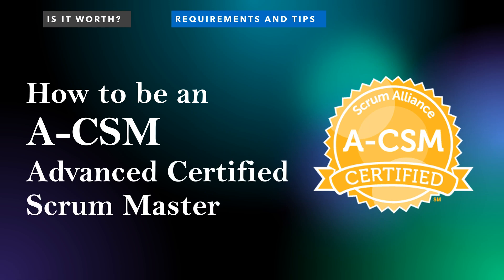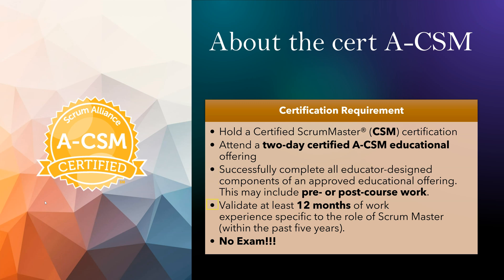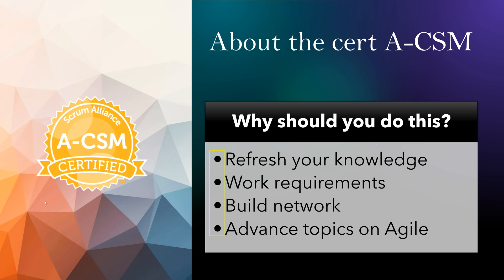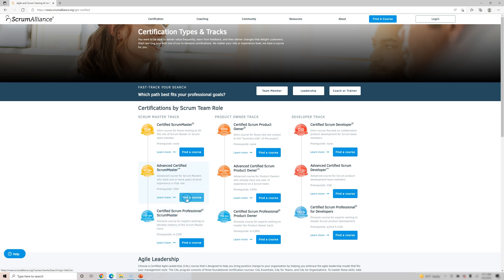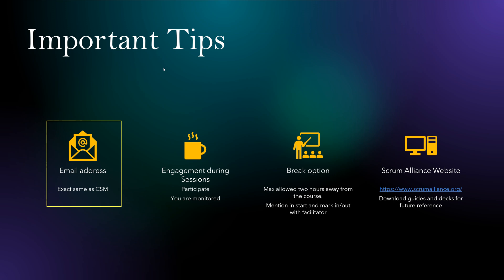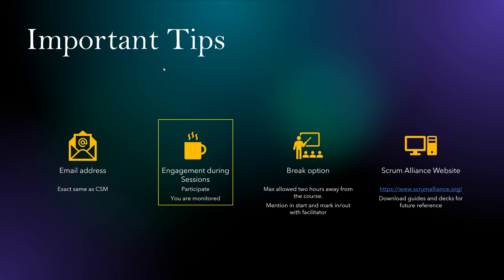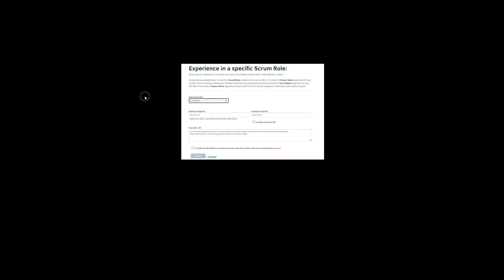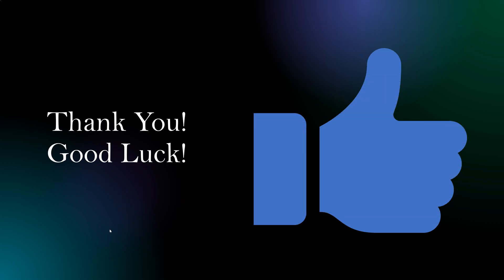A-CSM certification - step by step guide and tips!